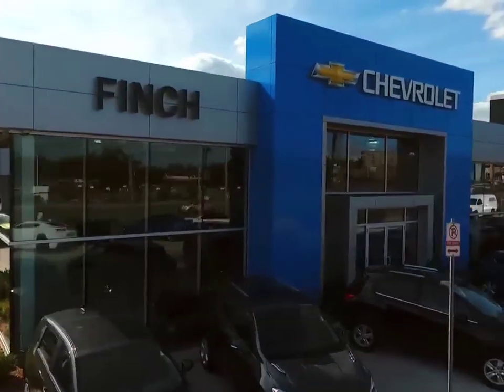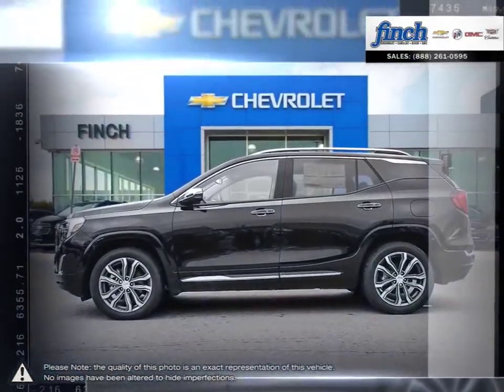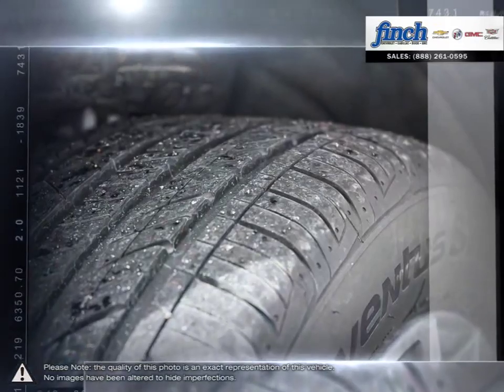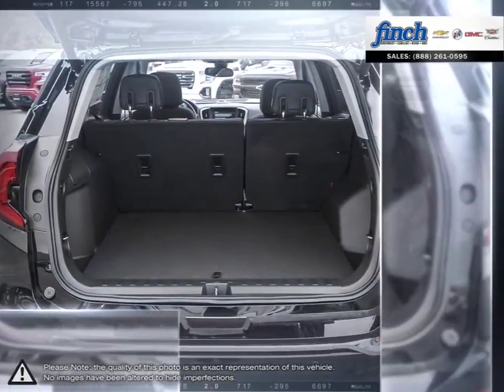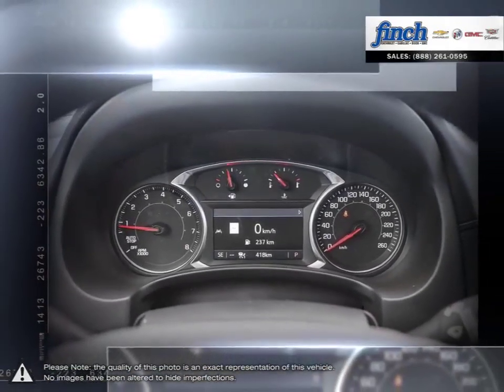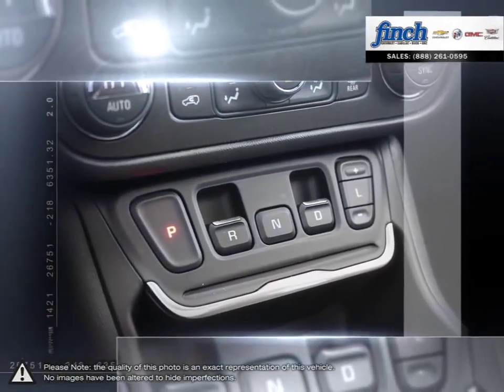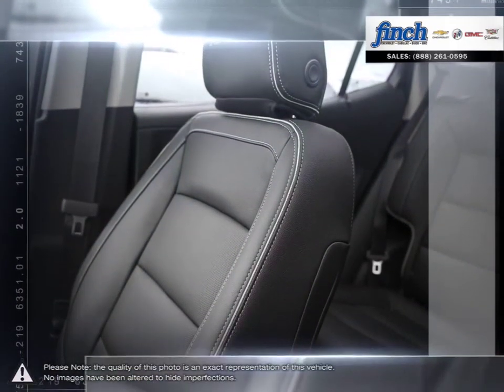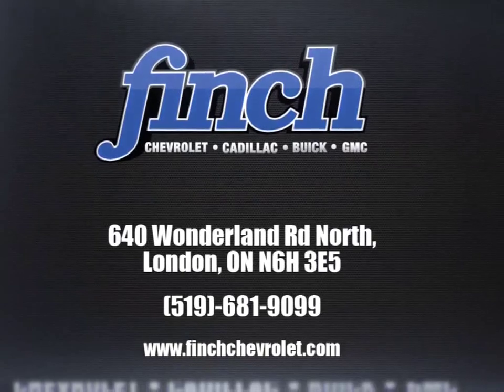2020 GMC Terrain | Finch Chevrolet | 3GKALXEXXLL130969